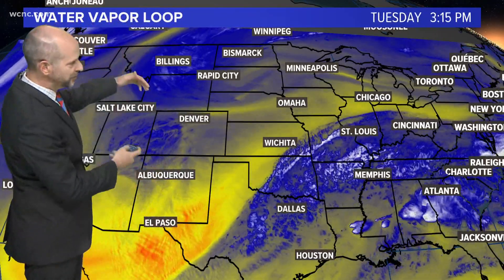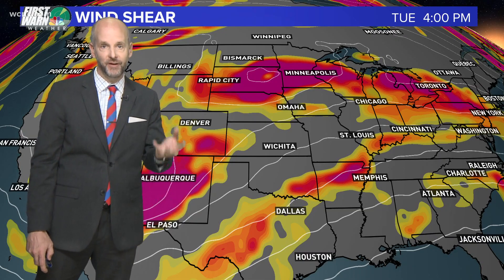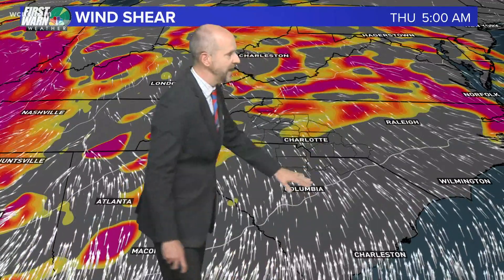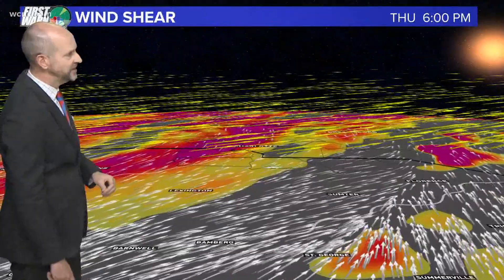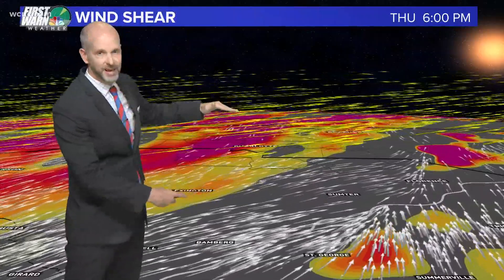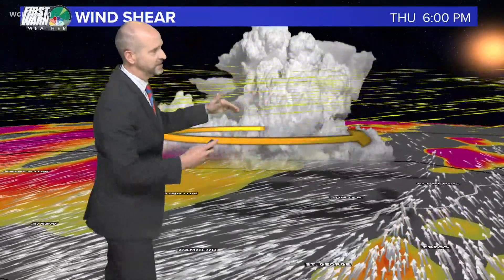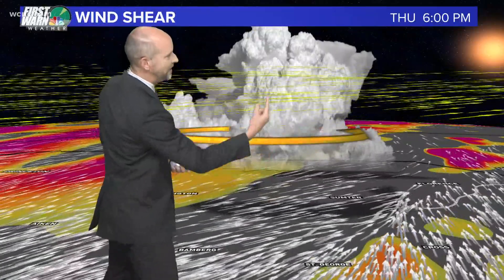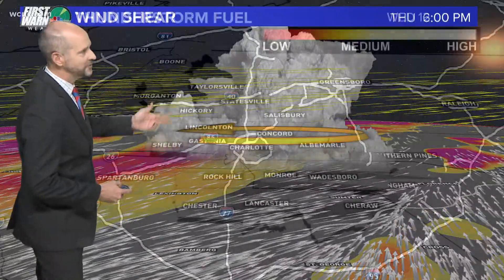Brad explains: How wind shear can cause severe weather damage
Damaging wind shear from severe thunderstorms can produce damage threatening life and property. Brad Panovich explains the science.

When storms climb between 30,000 and 50,000 feet into the atmosphere, they can tap into this wind shear. This wind shear can cause storms to rotate and become violent serve storms with large hail, damaging winds, lightning, and in some cases tornadoes.

Some of that wind can transfer to the surface level on the ground and create dangerous situations.